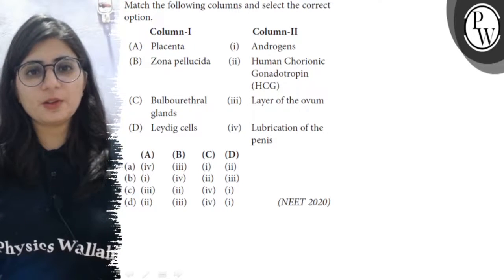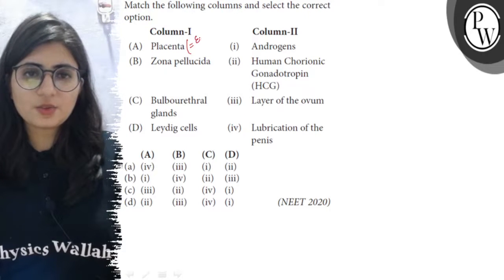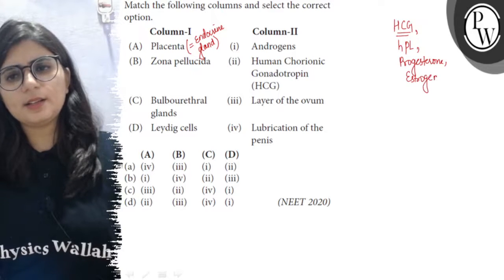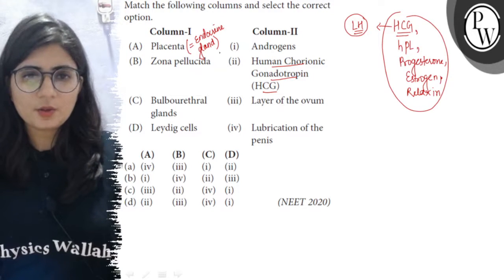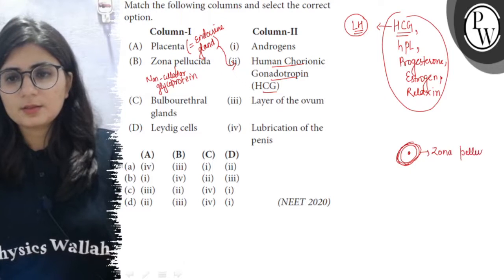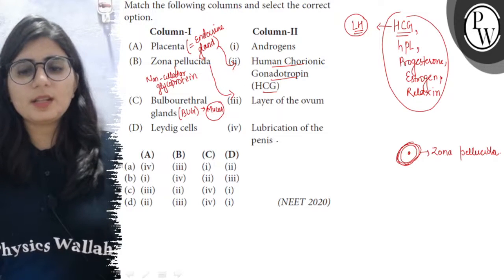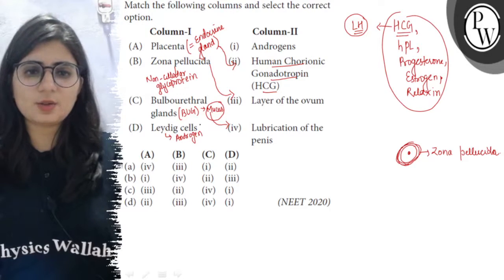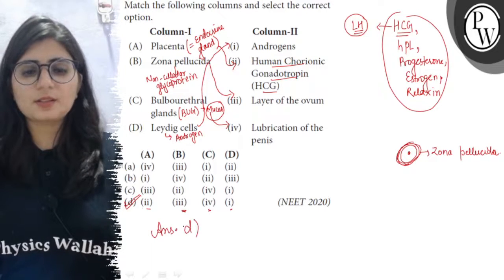Column-I (A) Placenta the following columns and select the correct (B) Zona pellucida (ii) Human ...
Column-I (A) Placenta the following columns and select the correct
(B) Zona pellucida
(ii) Human Chorionic
Gonadotropin
(HCG)
glands
(D) Leydig cells  (iv) Lubrication of the penis
[ (a) (iv)    (iii)      (i)     (ii);  (b) (i)     (iv)     (ii)    (iii) ]
[ (c) ( iii)       (ii)       (iv)        (i);   (d) (ii)      (iii)       (iv)        (i) ] (NEET 2020)
ysics Wallah 2 π/2